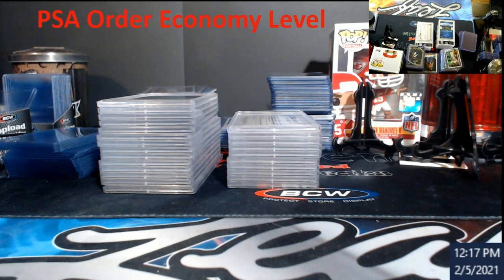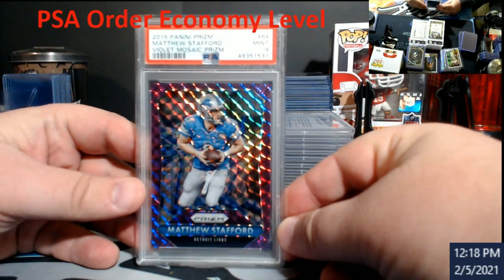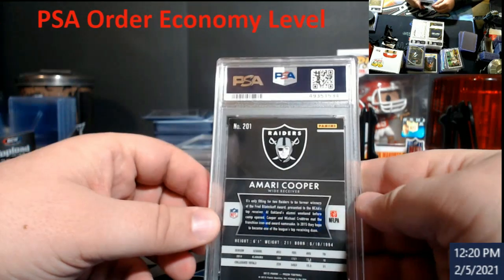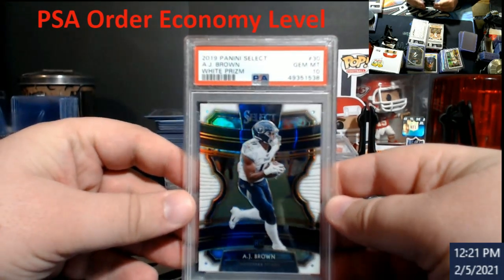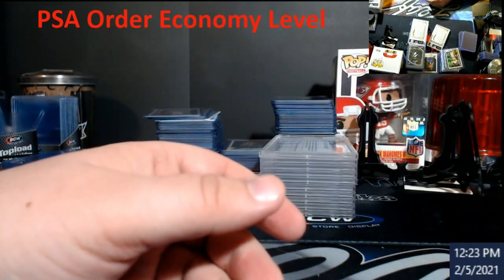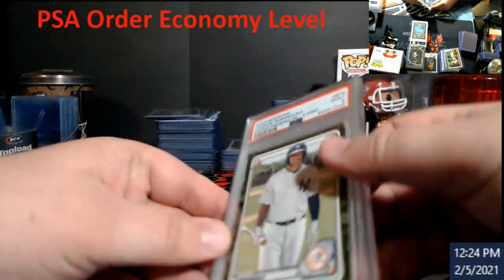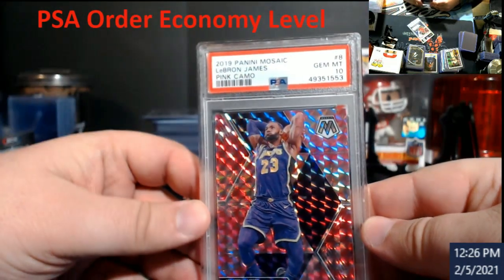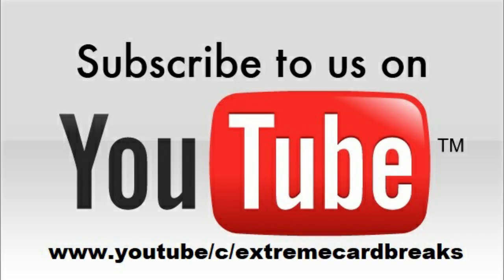PSA Submission Reveal - Economy Level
1811 N Dixie Ave #104

Who do I collect:
Roberto Clemente
Michael Jordan
Nolan Ryan
Sidney Crosby
Vintage Cards